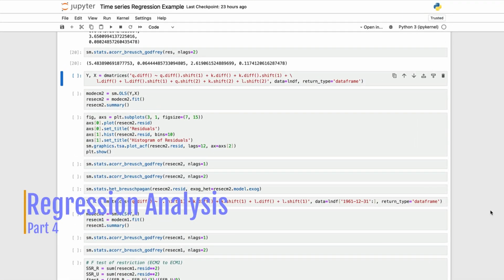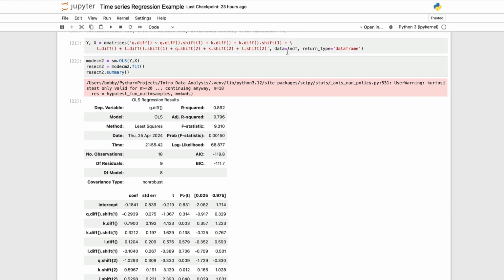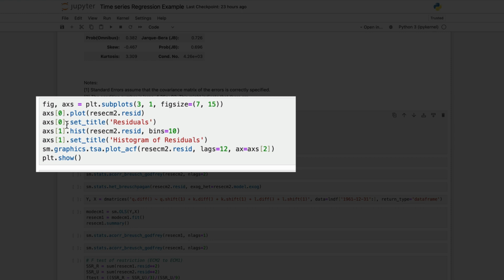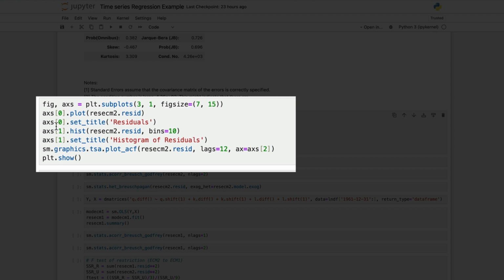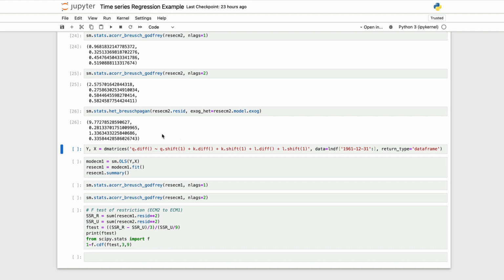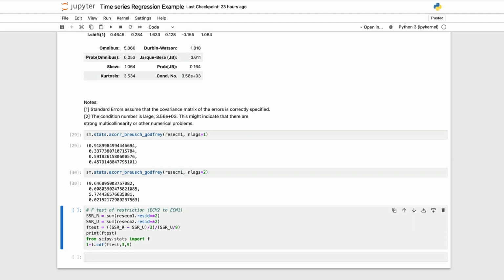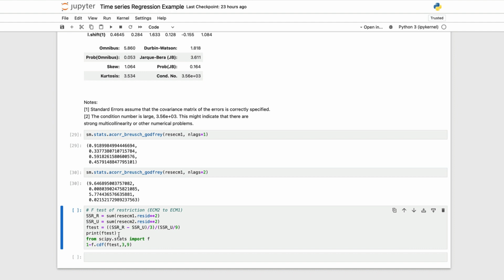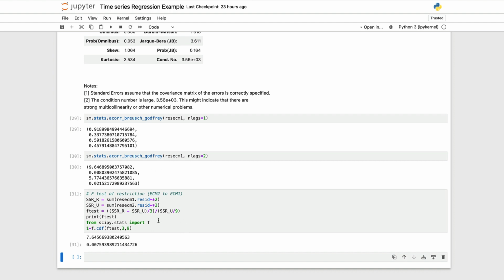Data Analysis with Python: 11. Regression Part 4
In this second video on regression analysis of time series data, I look at how to carry out an F test of a linear restriction manually. I also show how to create a multi-graph chart using a nice feature of matplotlib.